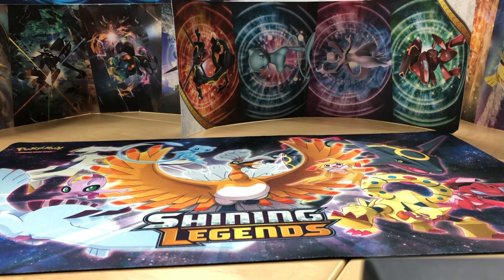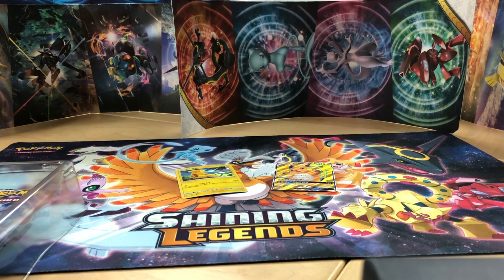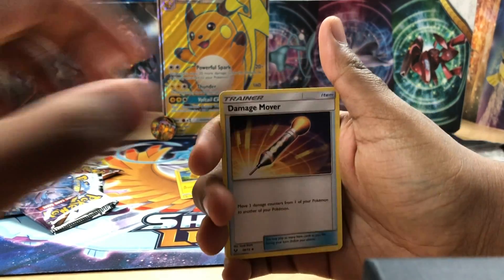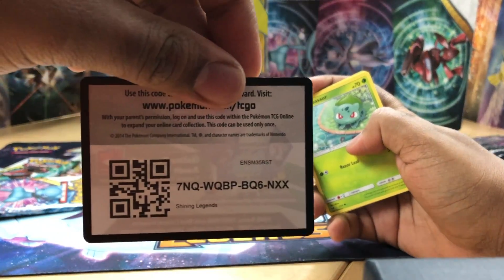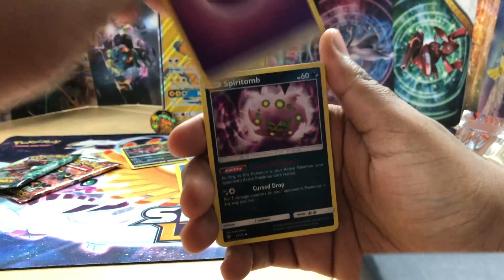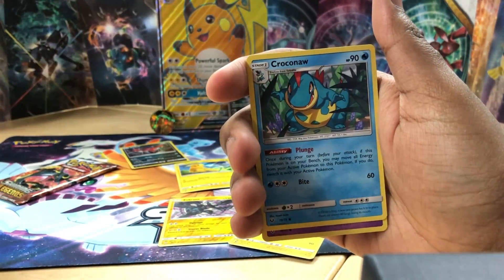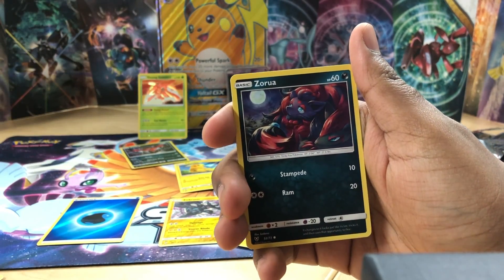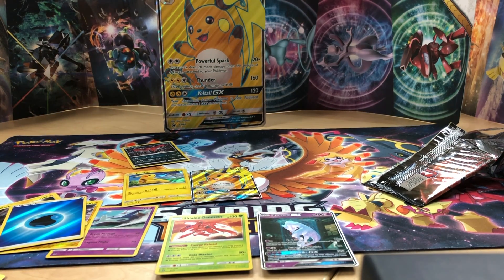LITERALLY THE BEST POKEMON UNBOXING VIDEO! RAICHU GX SHINING LEGENDS BOX OPENING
Drop a like for that secret rare pull!